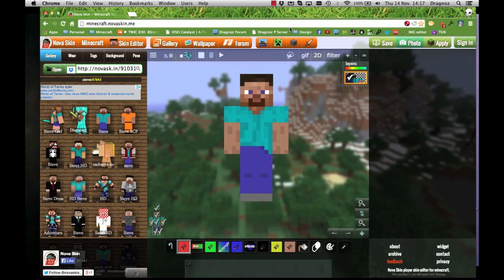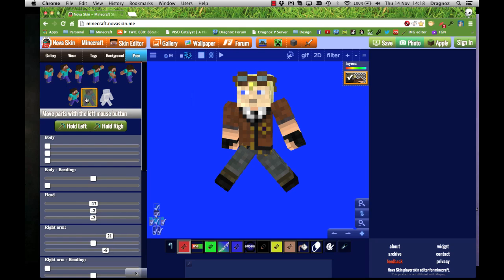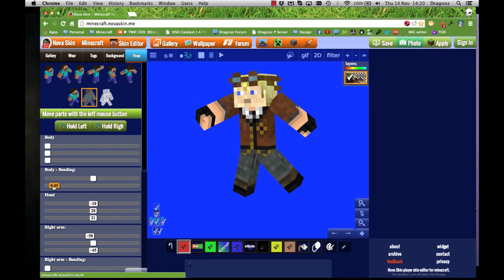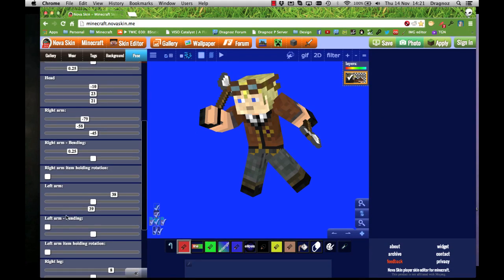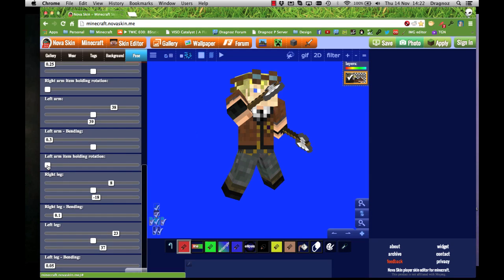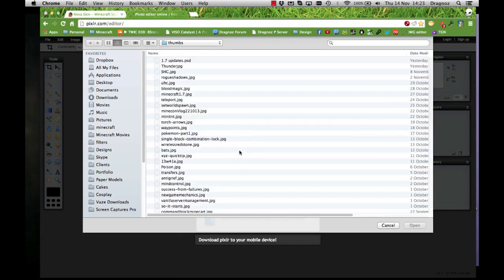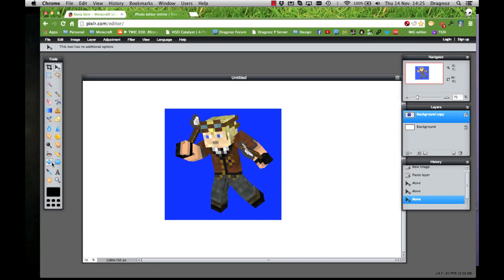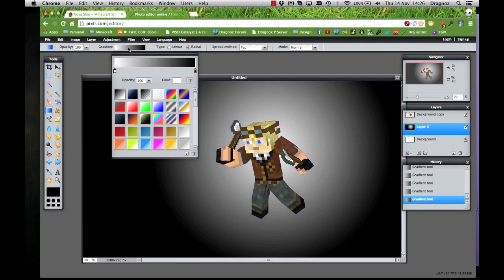How to Create YouTube thumbnails for your minecraft videos using free online tools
This has been requested more times than I can count.. So here we go, this is how i create my youtube thumbnails